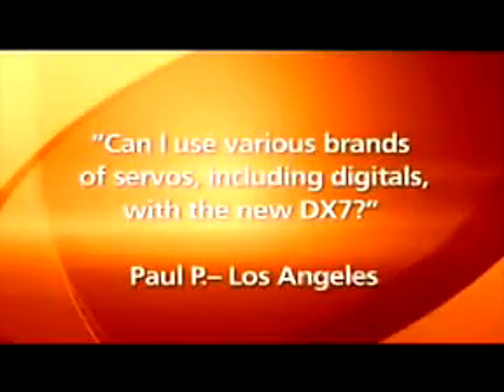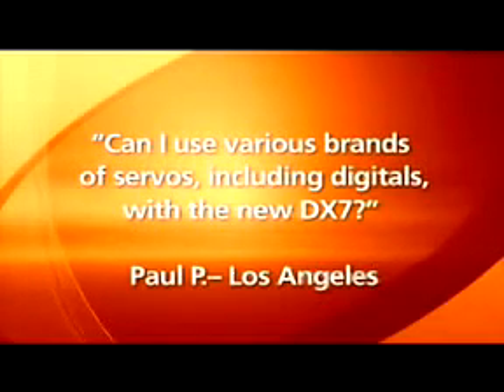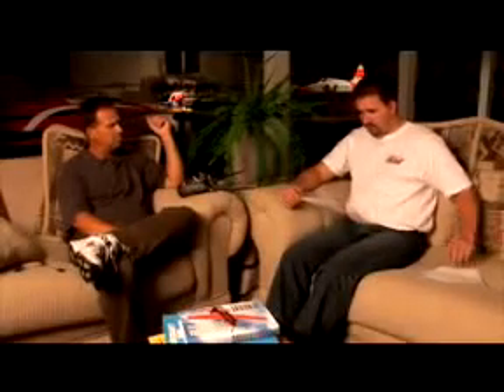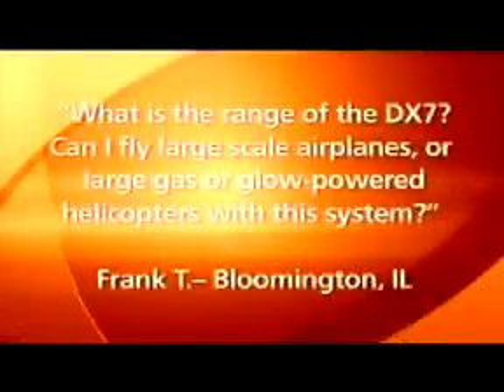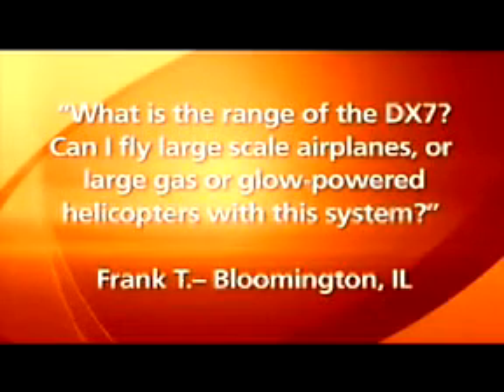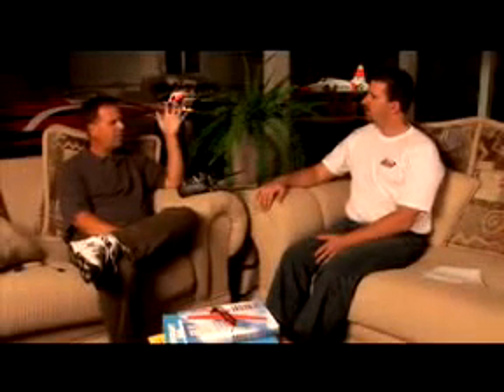Spektrum DX7 FAQs (Part 2)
For more information or to purchase this product please visit the following

The first full range 2.4GHz system for all types of aircraft is here - Spektrum's DX7 2.4GHz 7-channel programmable system featuring DSM2.